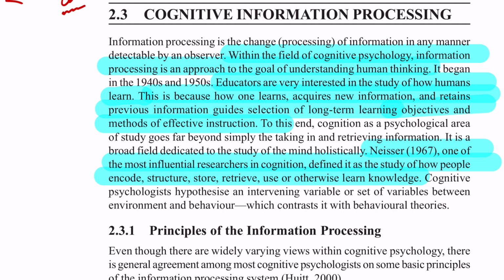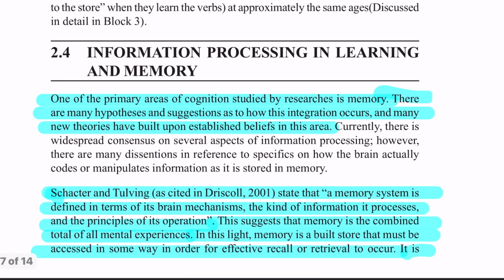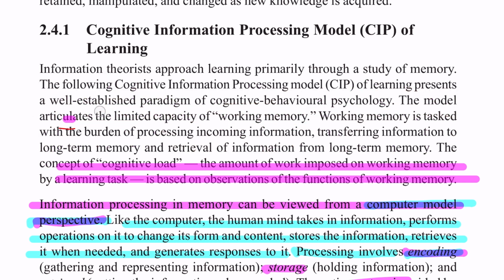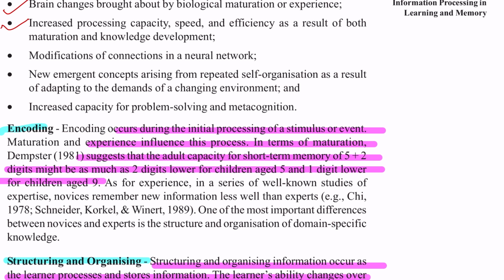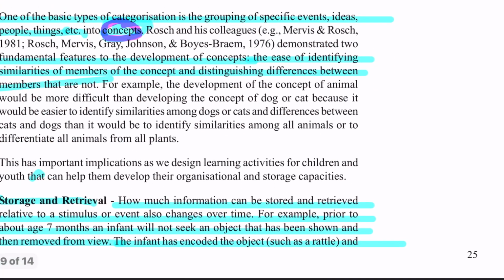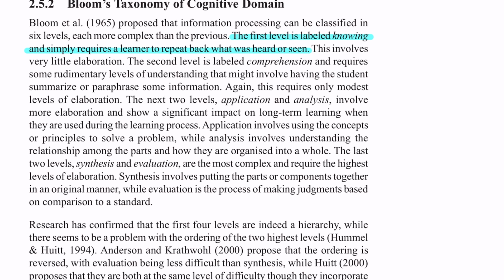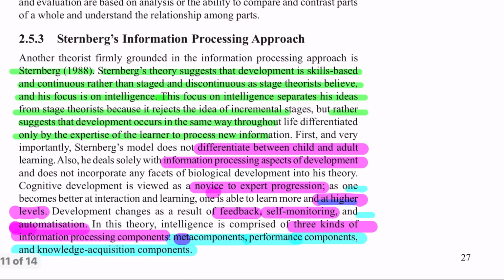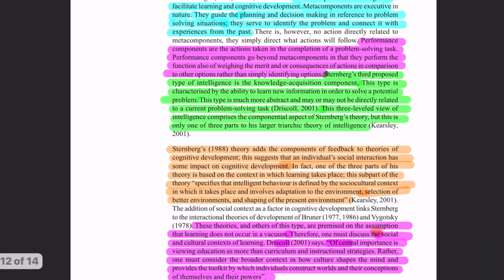MPC 001 Block 1 Unit 2 Lecture 2 of 2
Learn Psychology with Atul Sir
Call for details at 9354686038